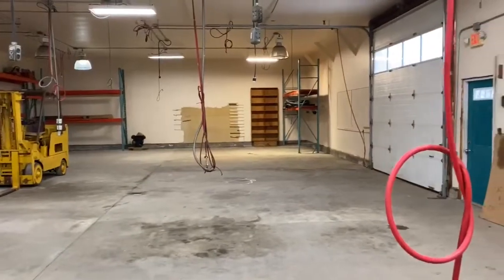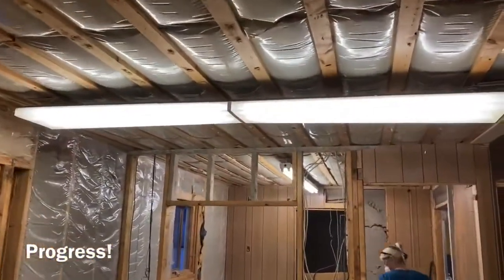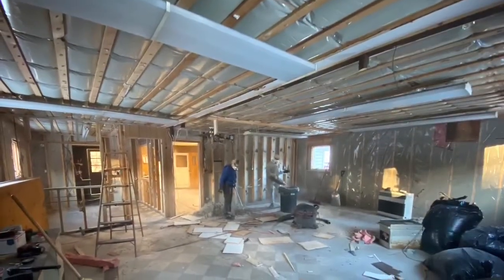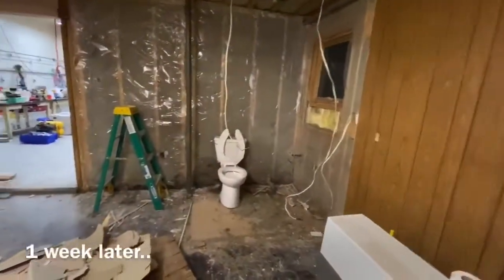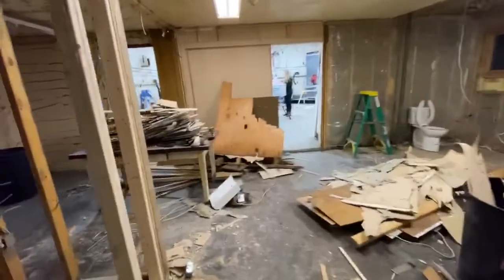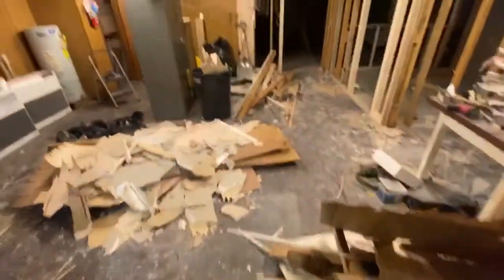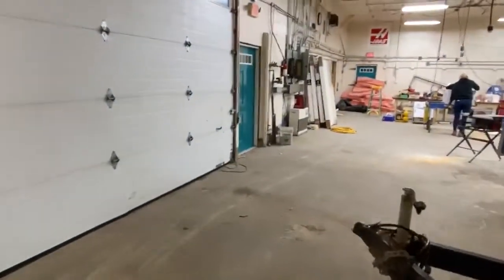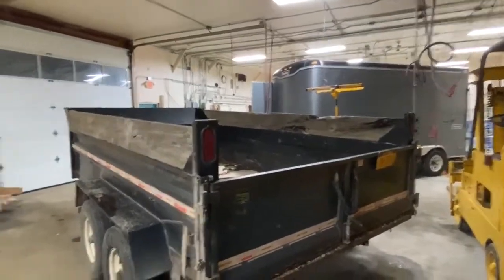Renovating A Machine Shop Part 1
Progress video of a machine shop building we purchased!  It needed a lot of updating but we were up for the challenge.   We couldn’t pass up the space we are gaining to grow . And of course the 3 phase electrical.  Now we can buy larger machines!
Thank you ECR (Eric) for the help with this project!